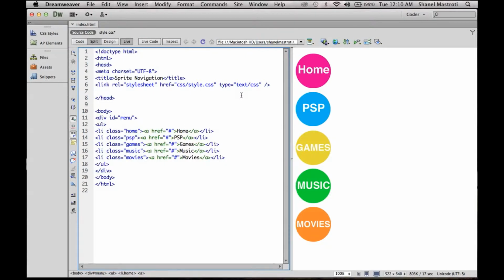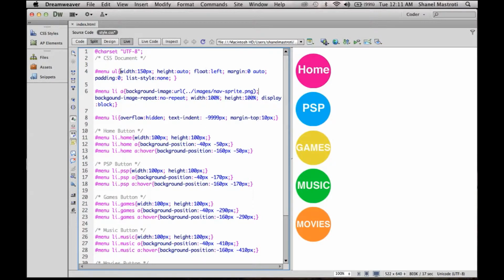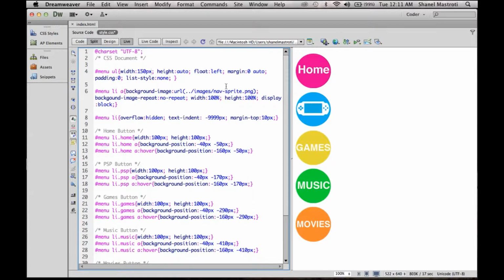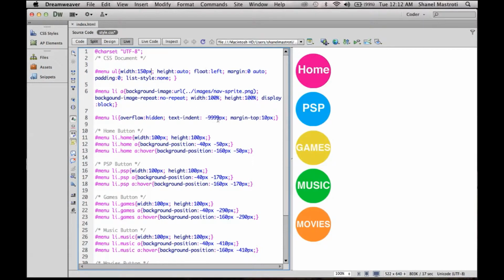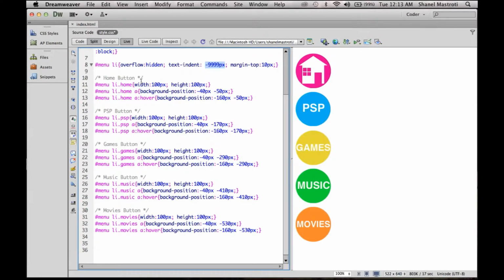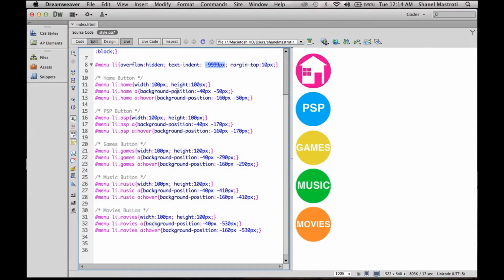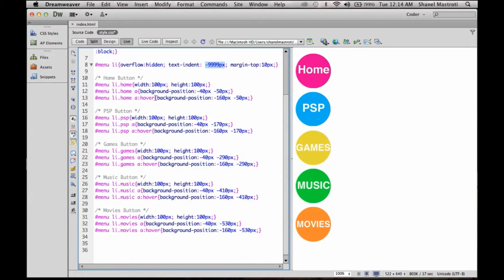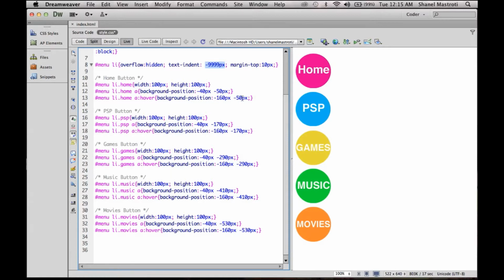How To Create A Sprite Navigation In Dreamweaver CS6 Part 2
Welcome to Part 2 of the creating sprite menu bars in Dreamweaver. In this section we are going to work on the CSS styles in order for our hover effect to work.